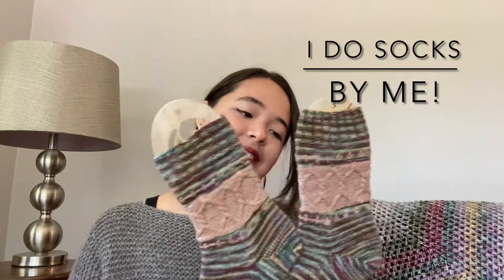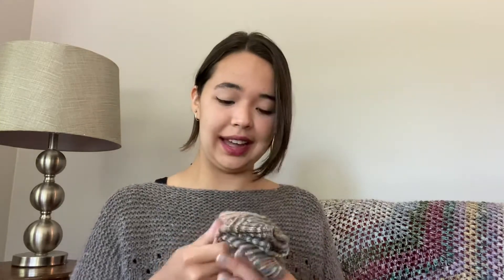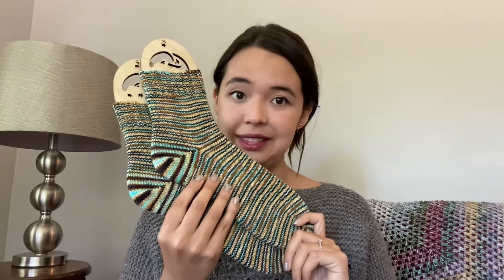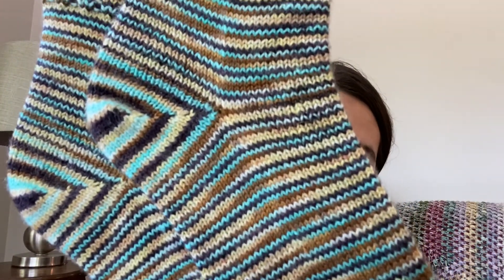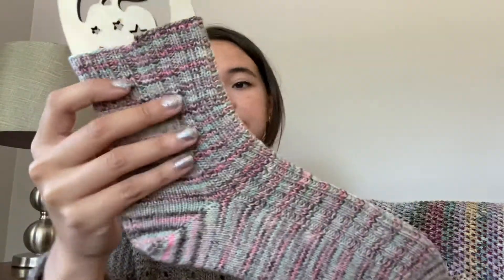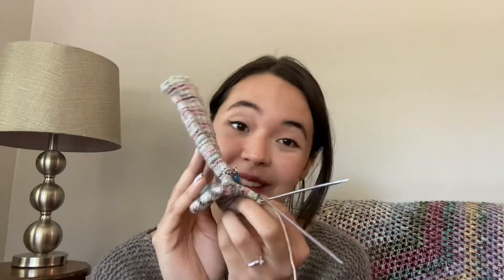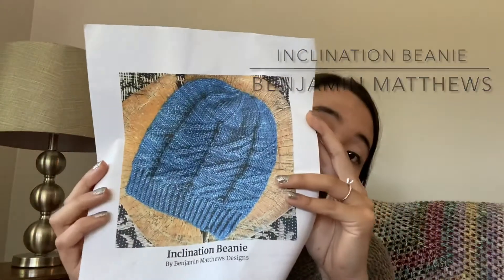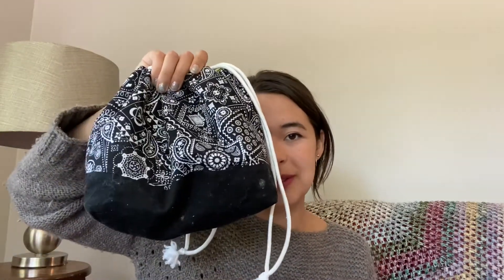Let’s Get Kraken Podcast: Episode 28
My links

Patterns

Vanilla sock patterns